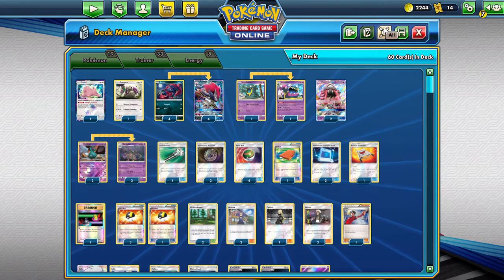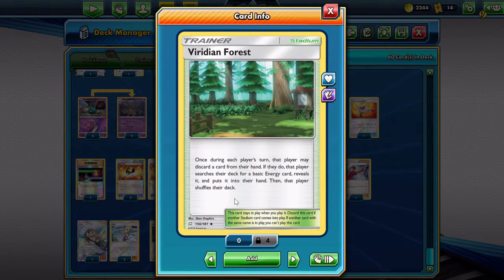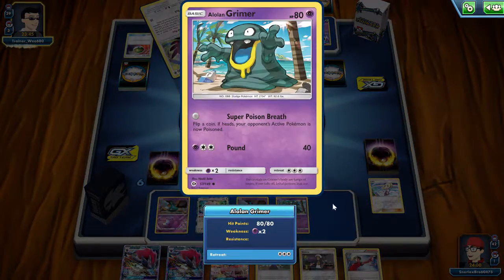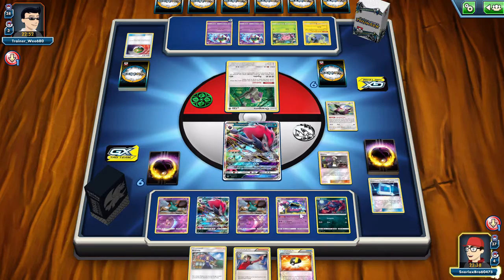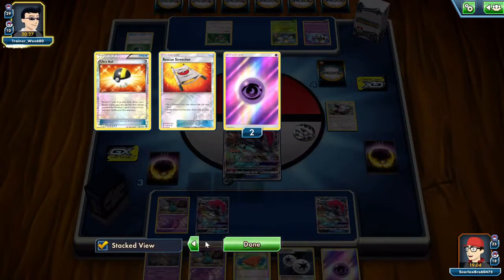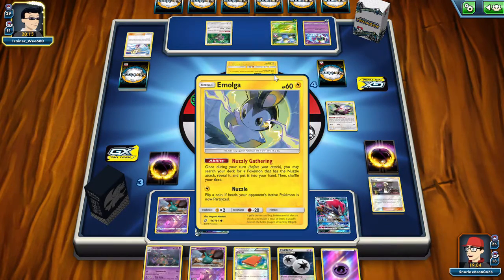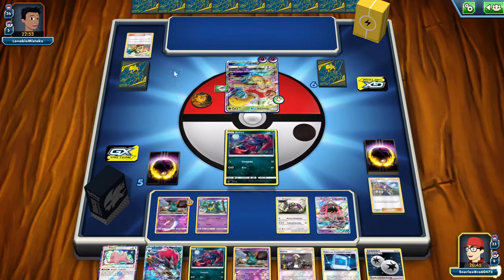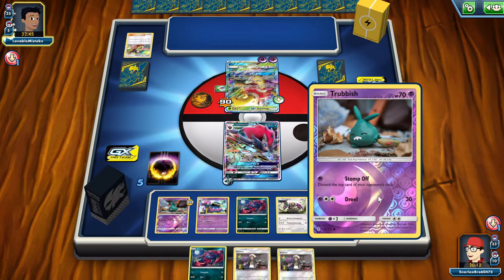Return of Zoro/Garb in Standard!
All new Zoro/Garb deck that has adapted to the current standard format!